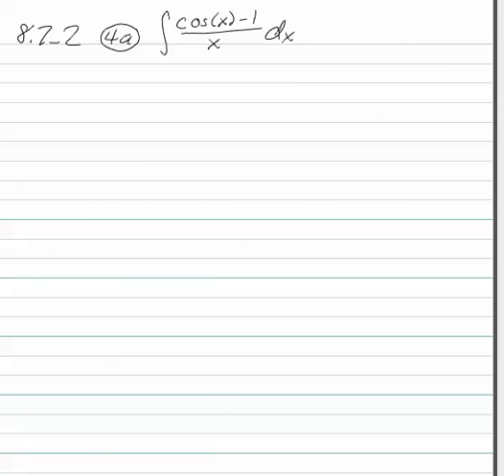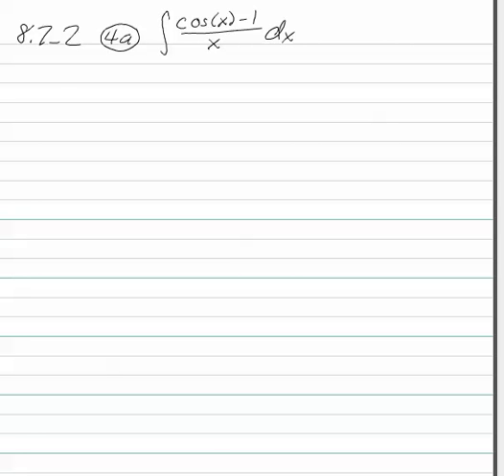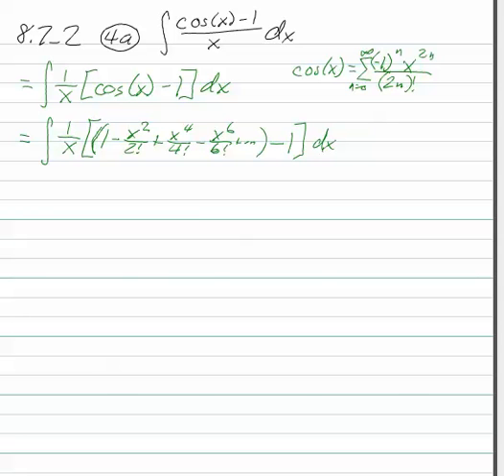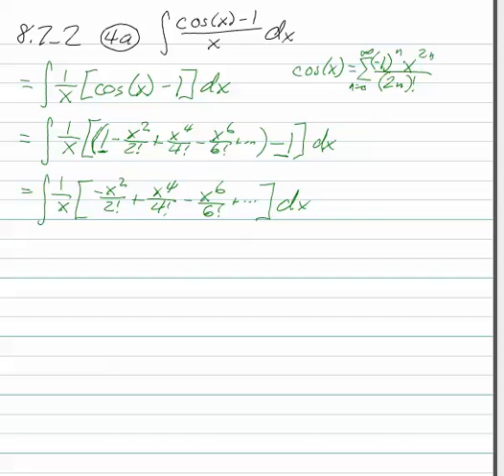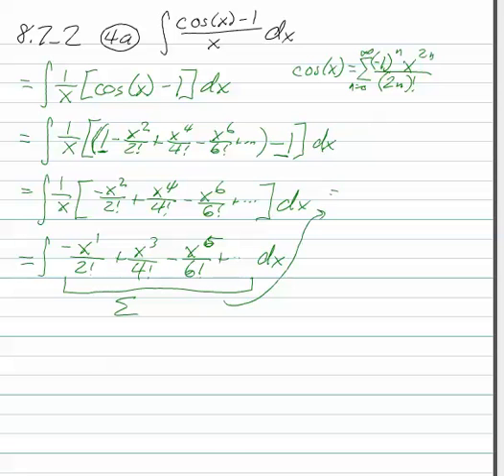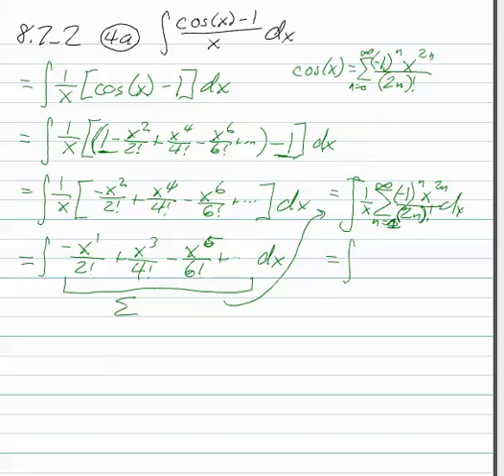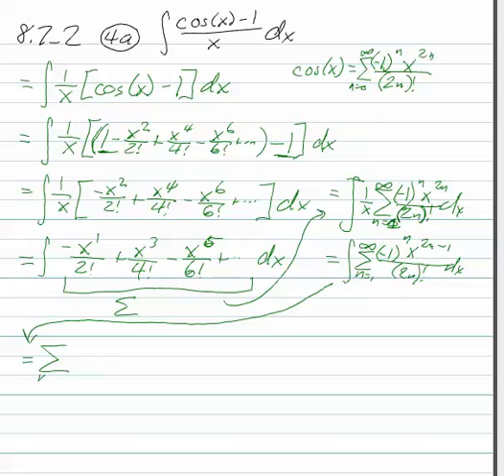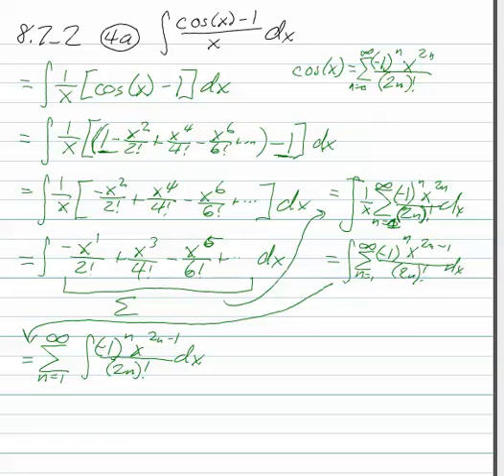8.7 Integrate using a Power Series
using power series to integrate a function